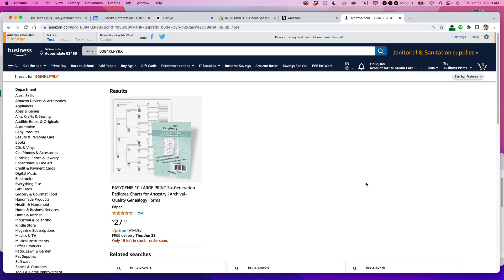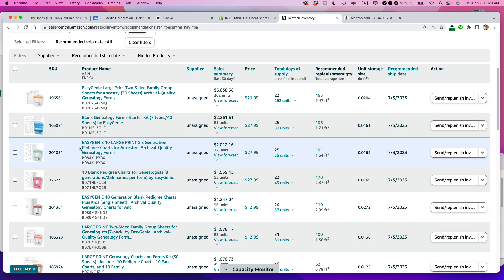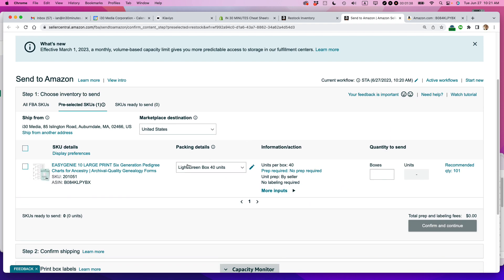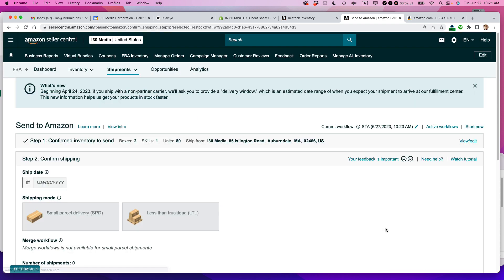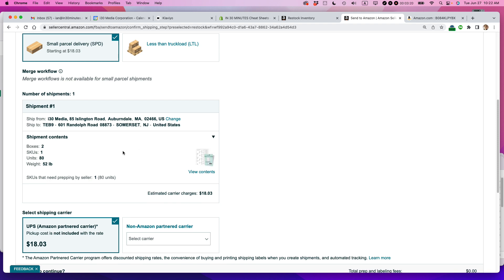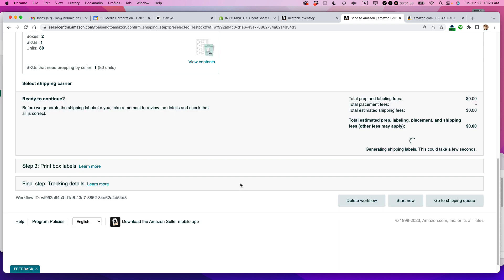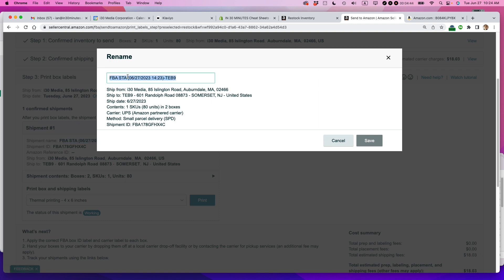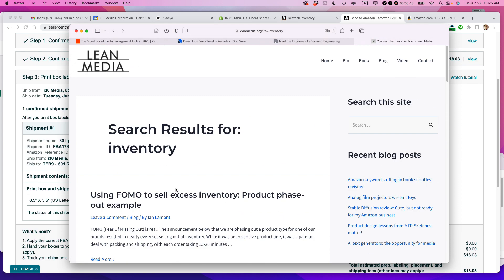Amazon FBA Restock Inventory, step by step for choosing and sending in new inventory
Need help? Hire me for a quick consult ➡️

RECOMMENDED